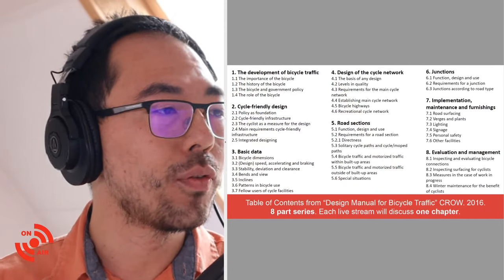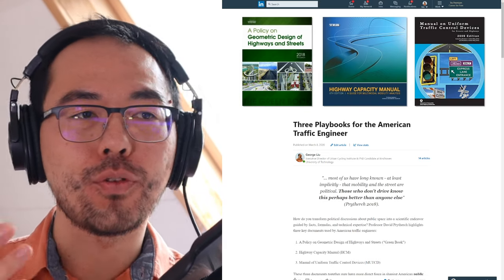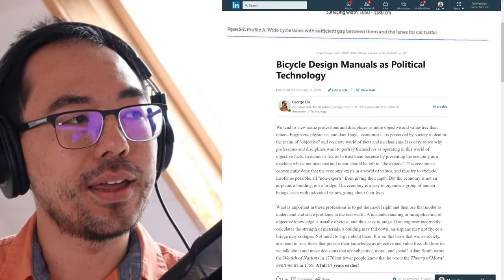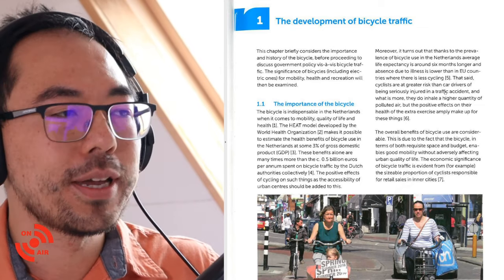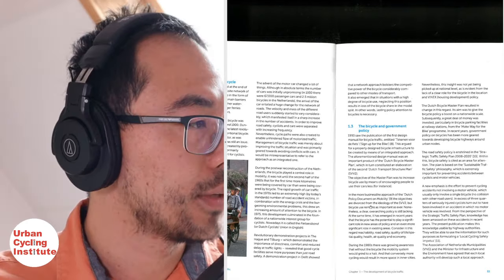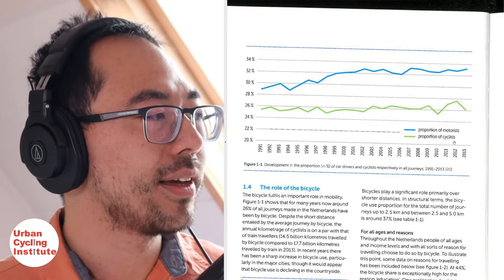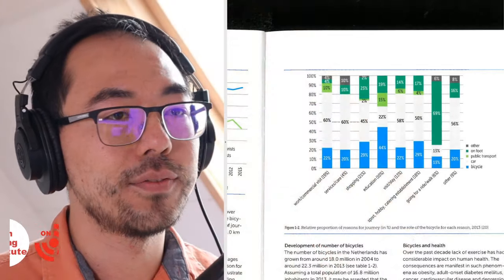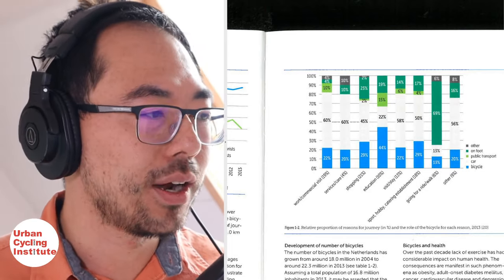CROW Bicycle - Chapter 1 The development of bicycle traffic